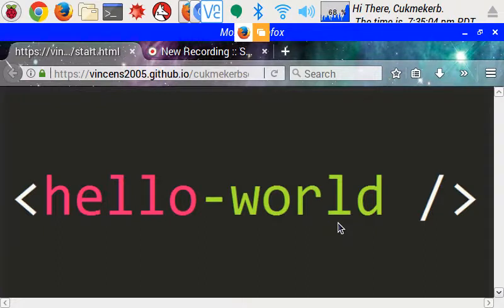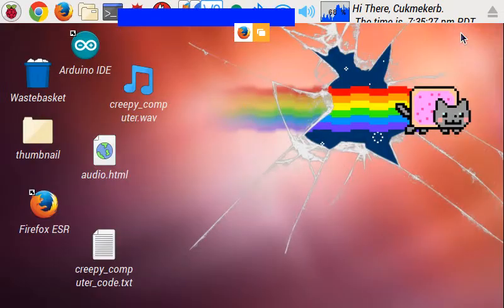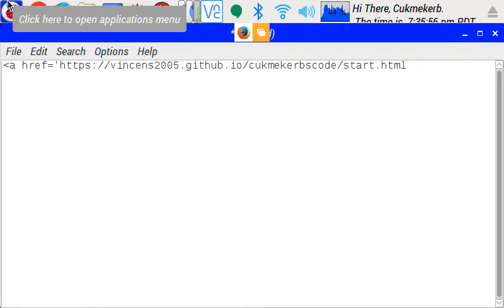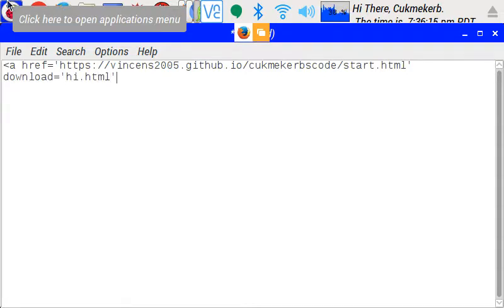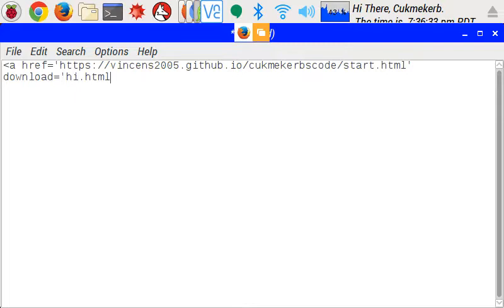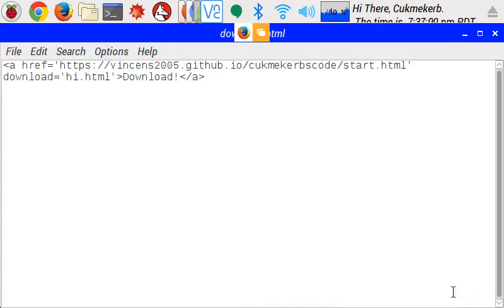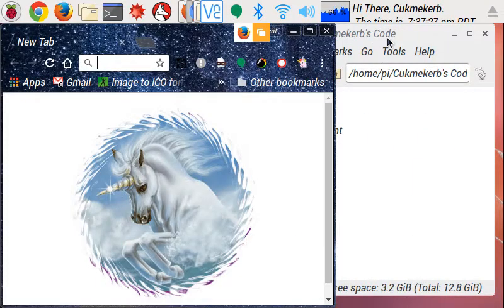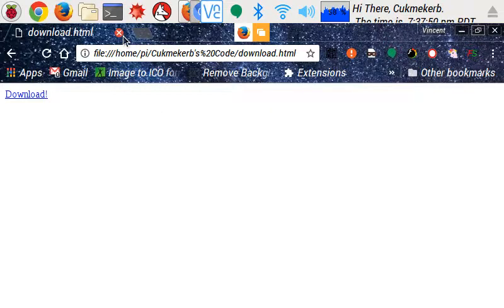How to make an HTML download button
This is a super simple tutorial on how to make a download button in HTML.